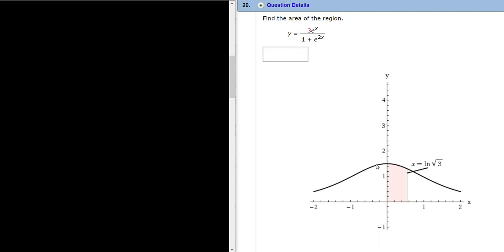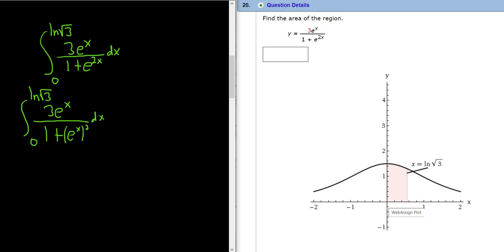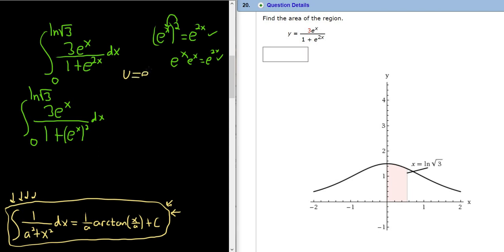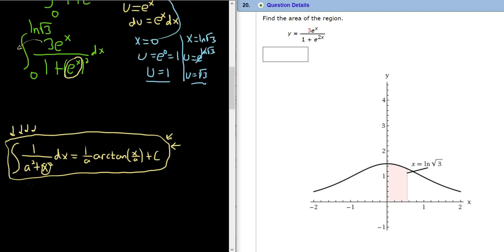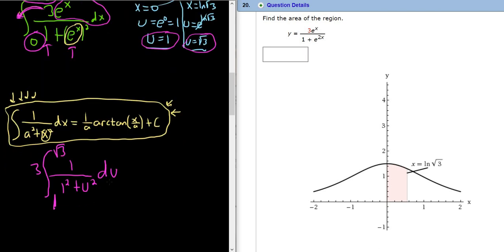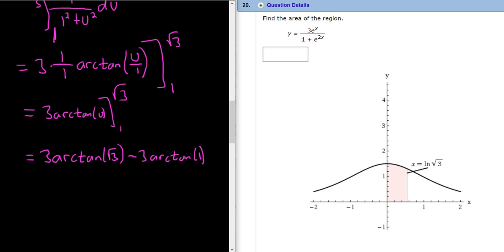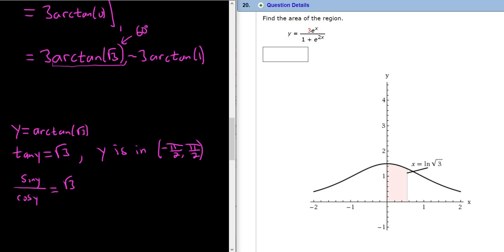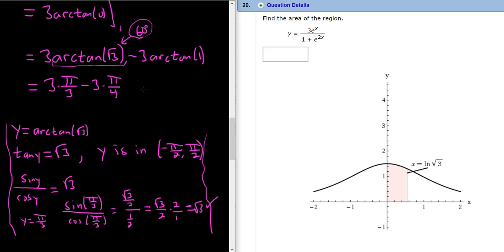Area Under the Graph of y = 3e^x/(1 + e^(2x))